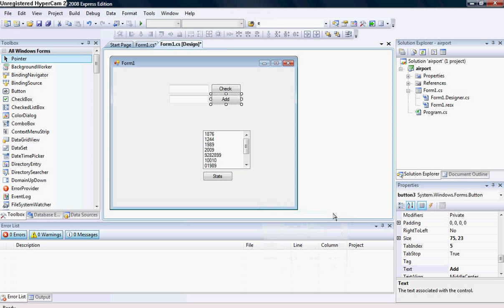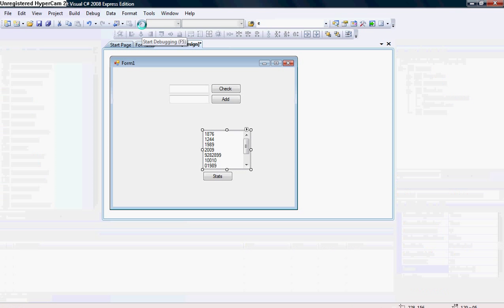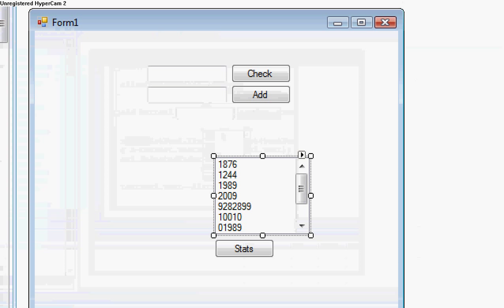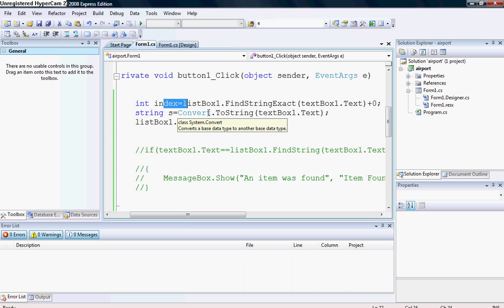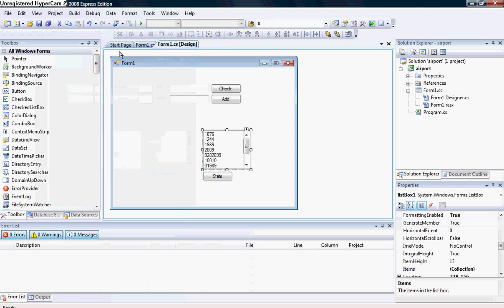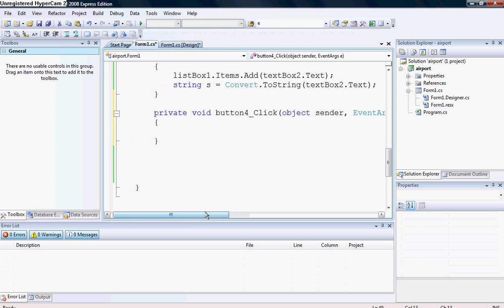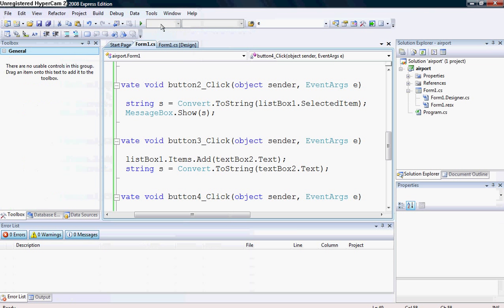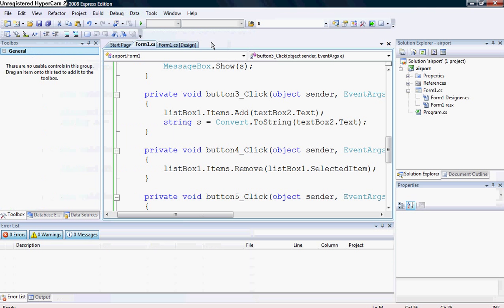C# listbox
Manipulating a listbox in C#.